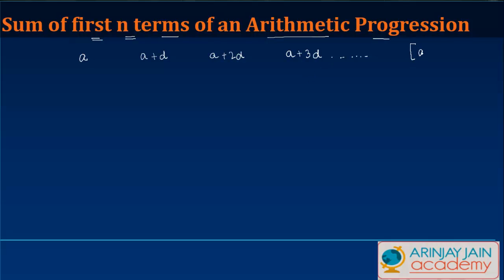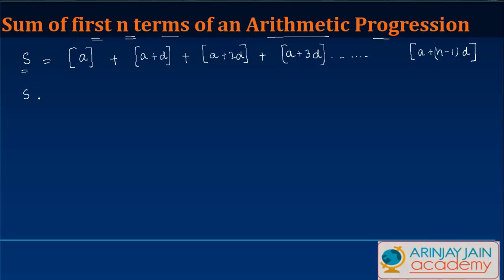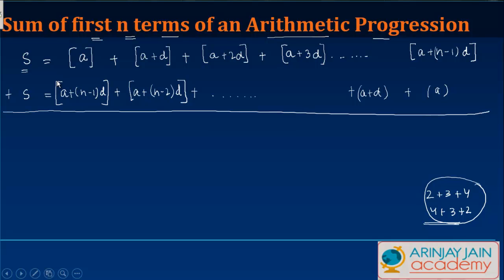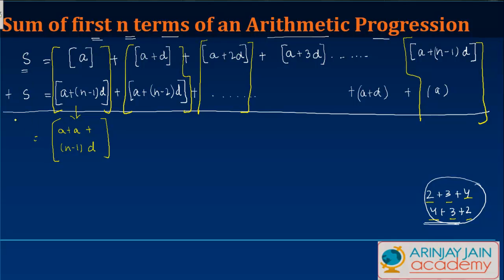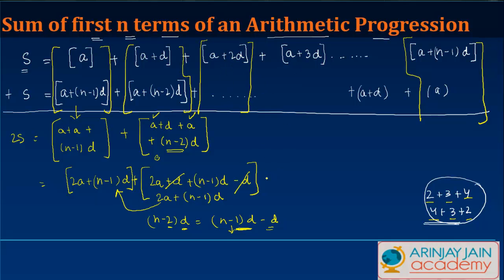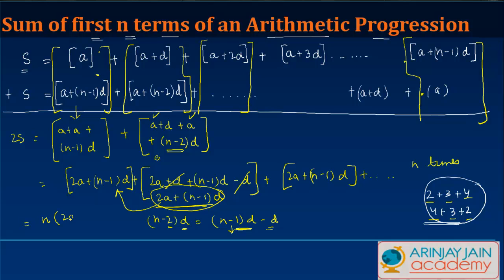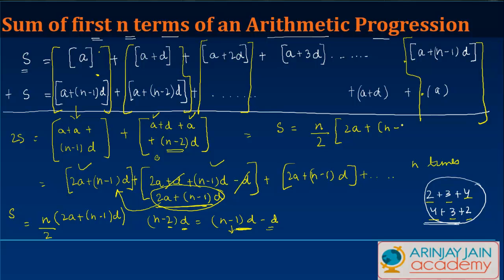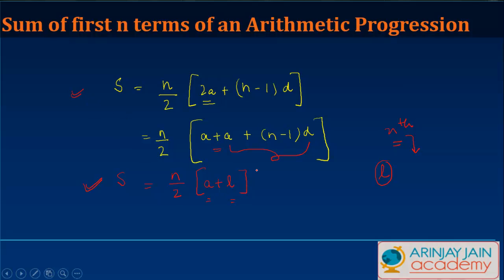Sum of n terms of an AP Concept - Maths Class X Quadratic Equation